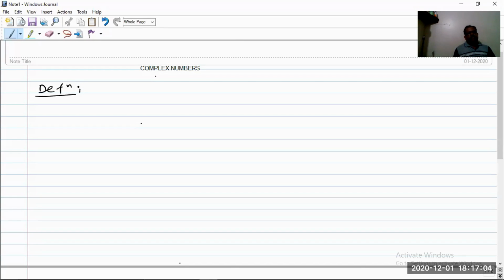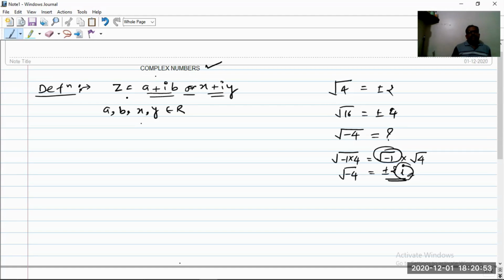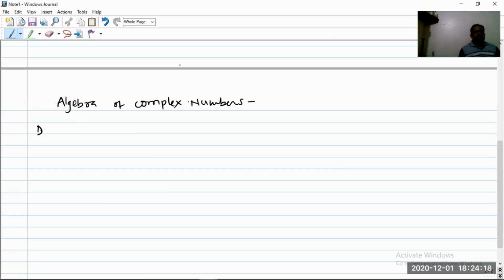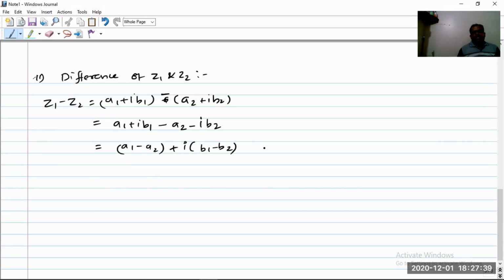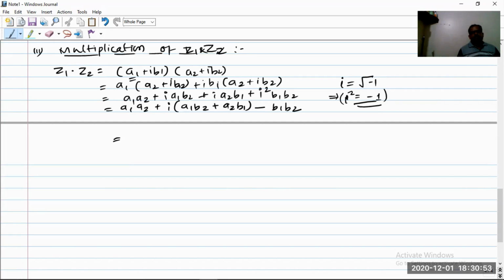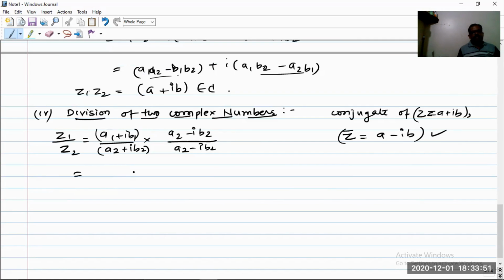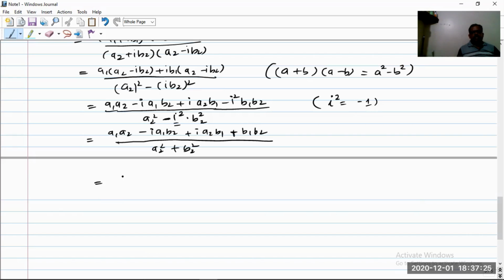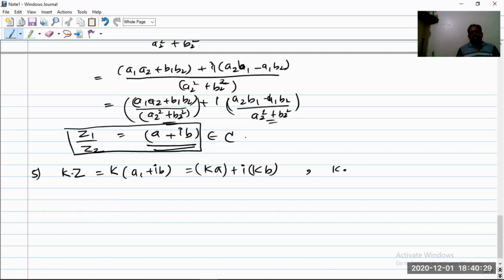COMPLEX NUMBERS | GRADES: XI|XII| ALL BOARDS| ENGINEERING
Videos Useful For students of grade - IX/X/XI/XII-SCI/COMM| ENGINEERING